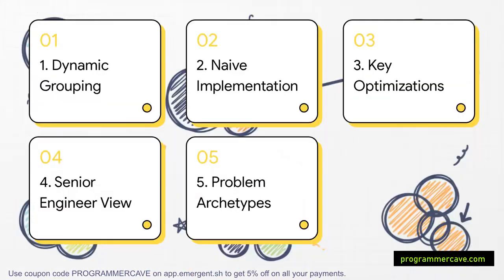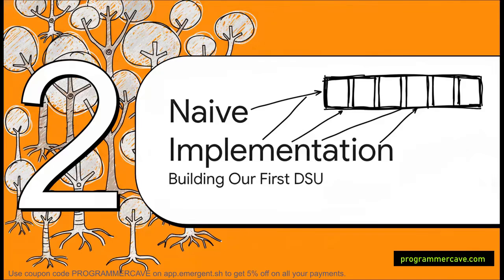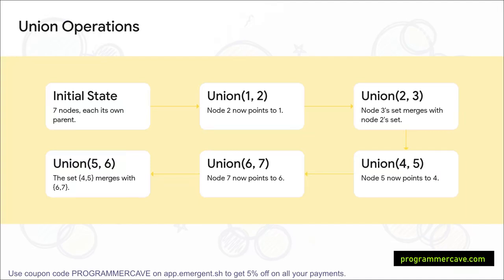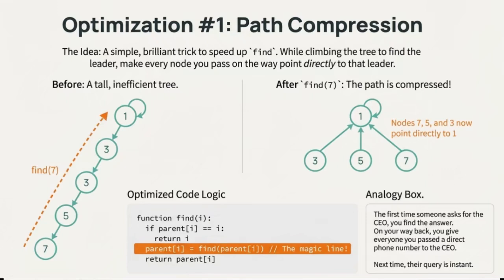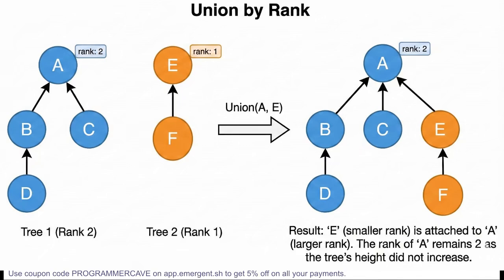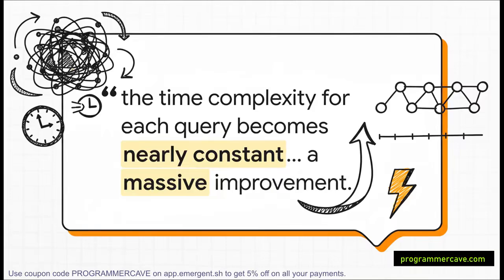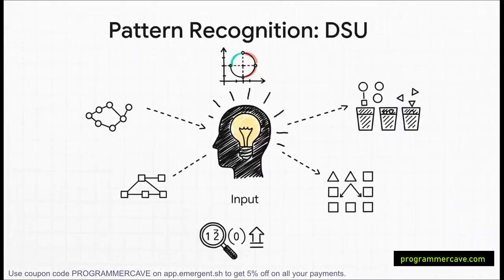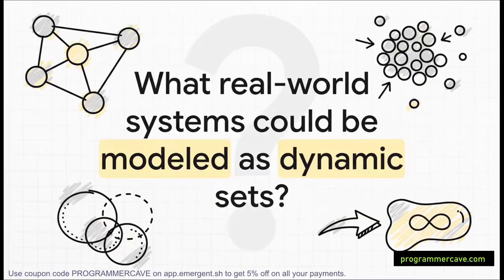Disjoint Set Union (DSU) : The Complete Union-Find Guide | DSA Quick Revision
Struggling with dynamic connectivity or cycle detection in graph problems? Stop brute-forcing with DFS and learn the "Social Network" algorithm that solves these problems in nearly constant time.

Tired of coding? [Lovable] is your AI-powered full-stack engineer! Go from idea to fully functional app in minutes. Perfect for founders, designers, and product teams. Try it now!

The Summary:
In this video, we break down the Disjoint Set Union (Union-Find) data structure using a simple "Social Network" analogy. We move from the first principles of merging friend circles to a production-ready "Master Template" in Golang. You’ll learn exactly why this structure is faster than standard traversals, how to implement "Path Compression" and "Union by Size" for maximum efficiency, and how to spot the hidden DSU patterns in complex coding interviews.

What You Will Learn:

The Conceptual Hook: Understanding DSU through the "Social Network" analogy (Find, Check, Merge).

The "Why": Comparison of Brute Force $O(M \cdot N)$ vs. DSU Optimized $O(M \cdot \alpha(N))$.

Pattern Recognition: Key signals to look for in interview questions (keywords like "merging sets," "provinces," and "redundant connections").

The Master Template: A reusable, production-ready Golang struct implementing Path Compression and Union by Size.

Real-World Archetypes: Solving "Number of Provinces" (Connected Components) and "Redundant Connection" (Cycle Detection).

Senior Engineer's Edge: Deep dive into Inverse Ackermann complexity and handling edge cases like self-loops and disconnected graphs.

Target Audience:
Intermediate to Senior Backend Engineers, Golang developers, and students preparing for technical interviews (LeetCode/System Design) who want to master graph algorithms beyond basic traversals.

3. SEO Tags & Category

YouTube Category:
Education (Secondary option: Science & Technology)